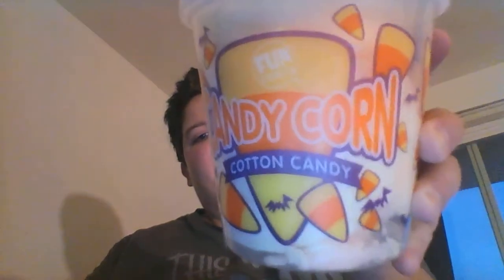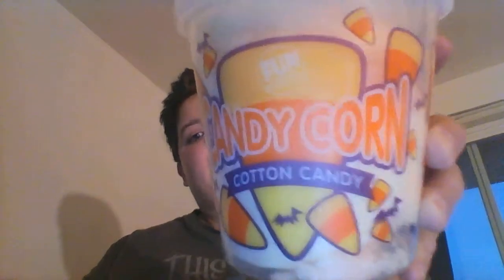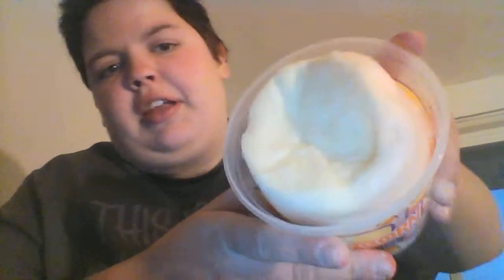Kas Blackrain tries Candy Corn Cotton Candy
I was walkin' in Dollar General lookin' for some powerade and discovered this  .. will I like it? will I hate it ?